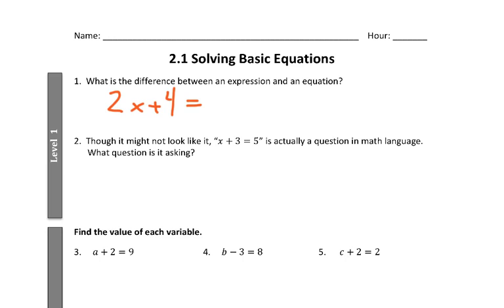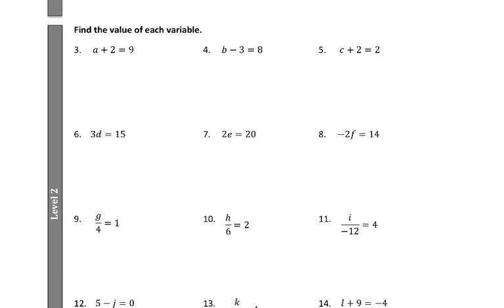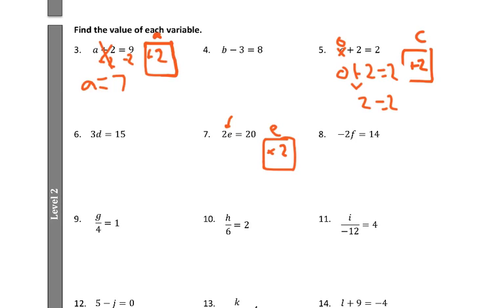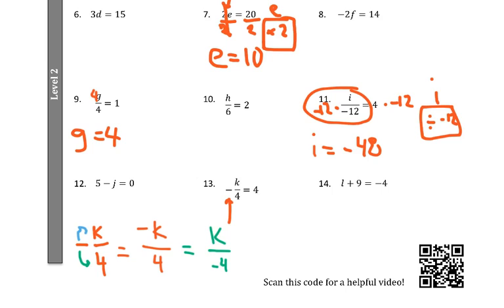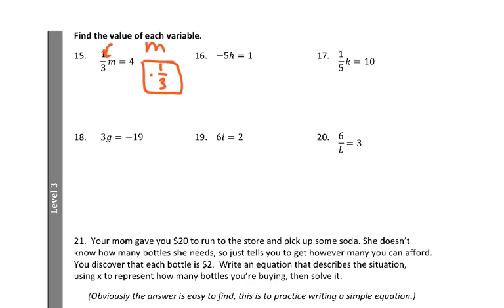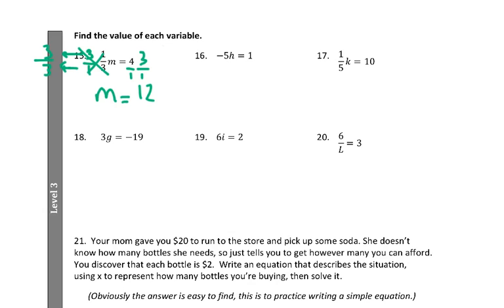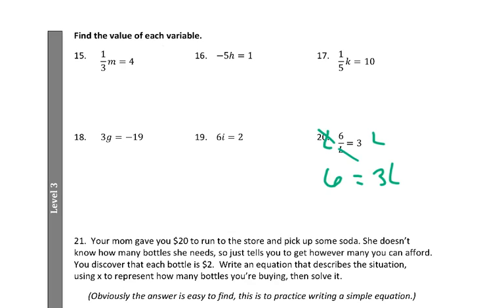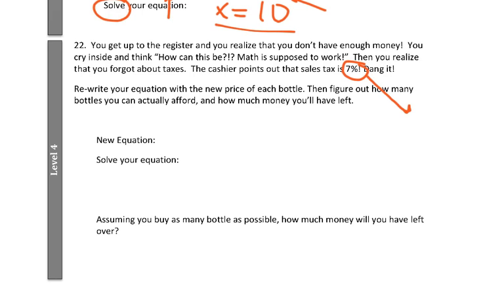2.1 Solving Basic Equations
This video will help you learn how to solve basic 1-step equations. I'll introduce a seemingly crazy method that will come in handy in future videos!